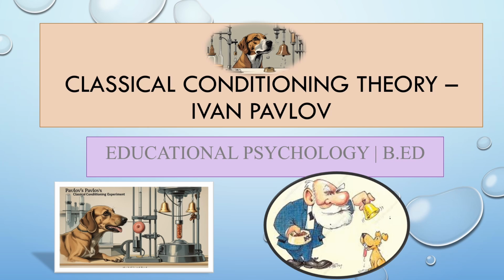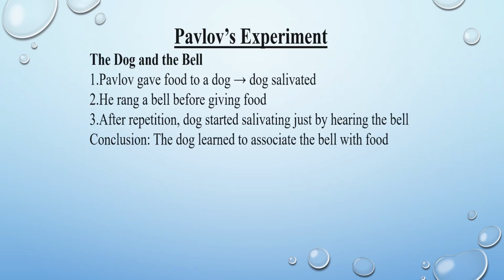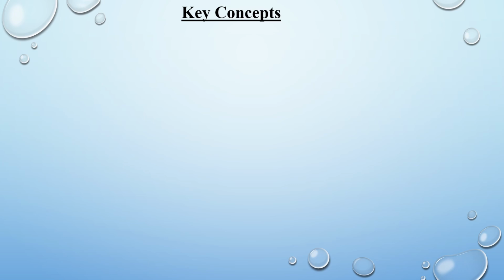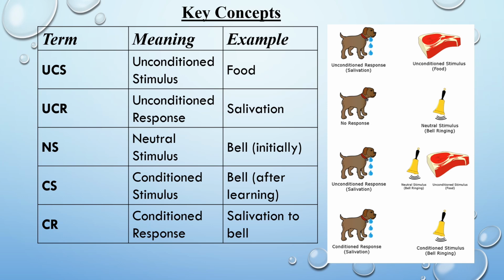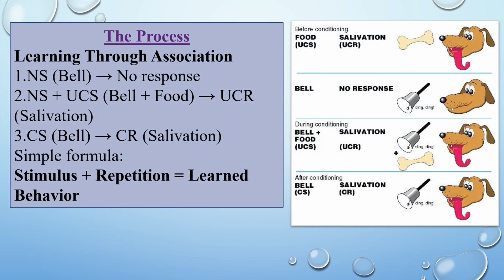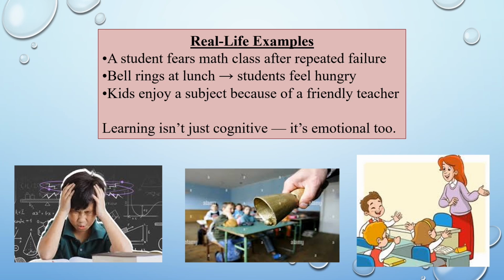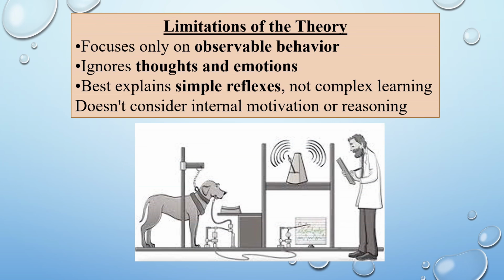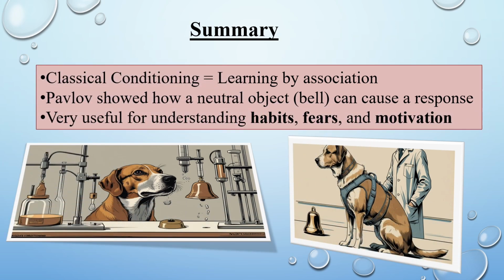Classical Conditioning Theory Explained | Pavlov’s Experiment 🔔🐶 | B.Ed Psychology Simplified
In this video, we explain Classical Conditioning Theory by Ivan Pavlov, a key topic in B.Ed Psychology. Learn how Pavlov’s famous dog experiment helps us understand learning through association. Perfect for B.Ed students, psychology learners, and teaching aspirants!

📌 Topics Covered:
- What is Classical Conditioning?
- Pavlov's Dog Experiment
- Key Terms: UCS, UCR, CS, CR
- Applications in Education